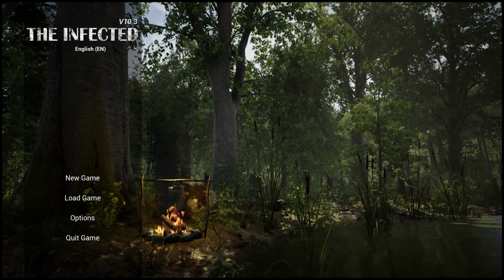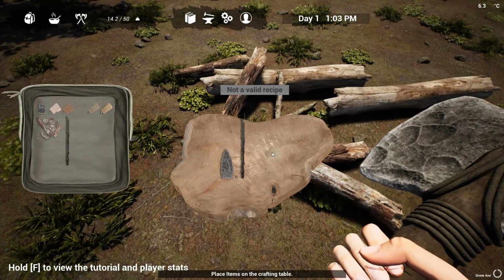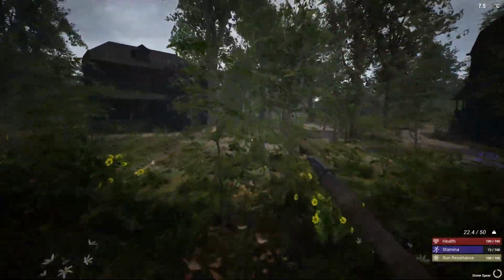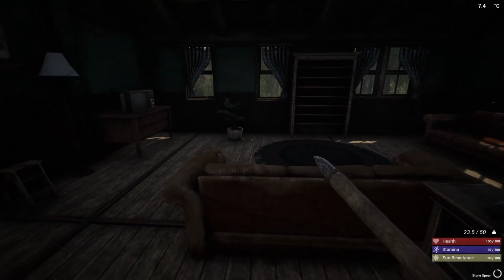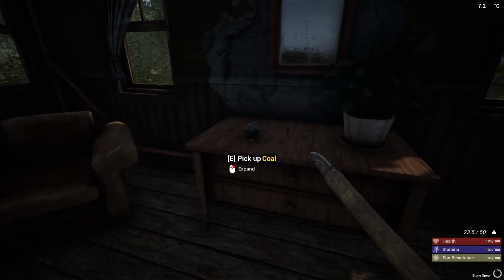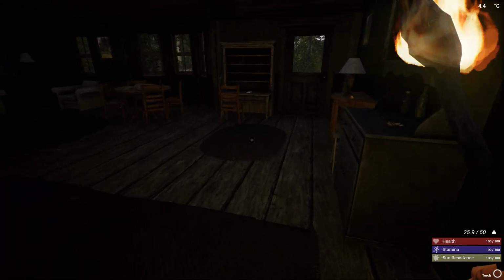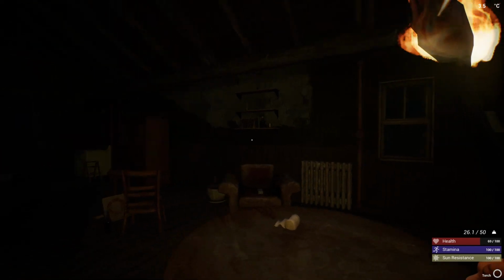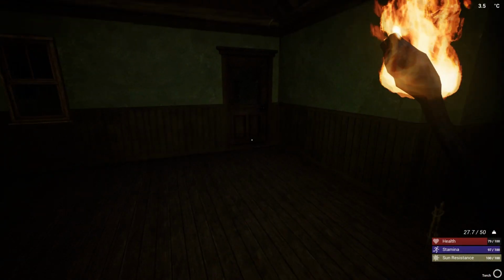Find ALL TECH BLUEPRINTS in First 2 Days | Part 1 | The Infected Gameplay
I rush through all towns and tech blueprint locations to see how fast they can be collected.  This is Part 1 of the series.